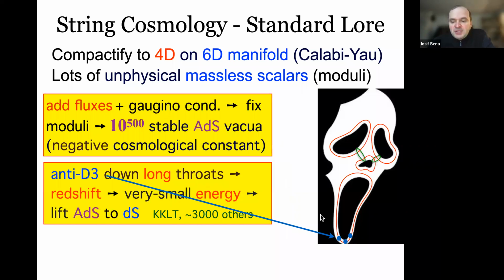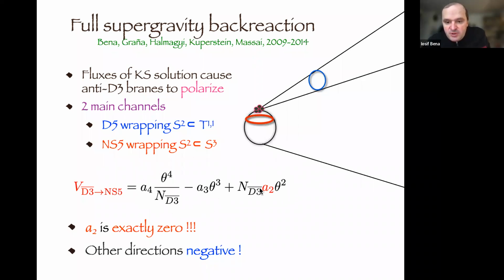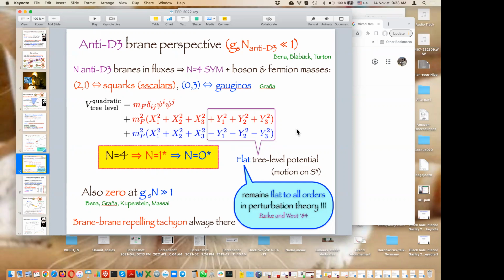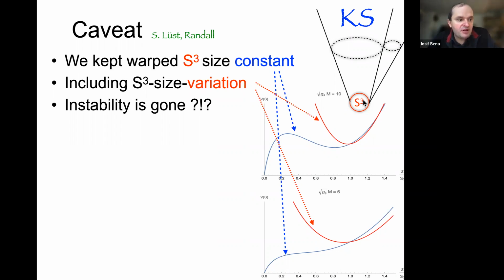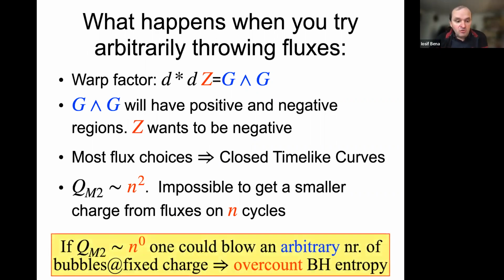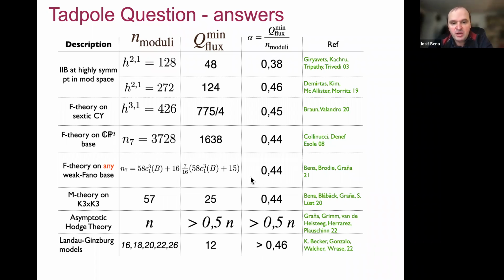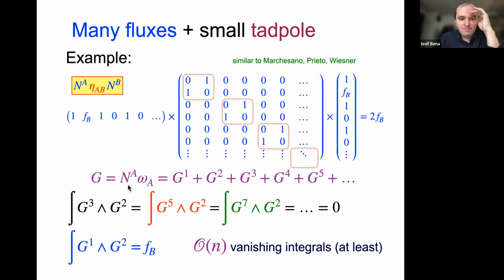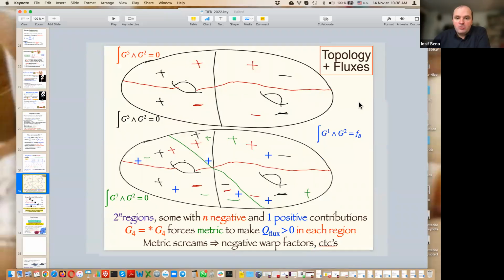Iosif Bena (IPhT Saclay): The Tadpole Problem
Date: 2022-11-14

The fluxes that stabilize the complex-structure moduli of string compactifications give rise to a nontrivial D3 charge, which needs to be canceled by other objects in the compactification. I will present arguments that this is impossible when the number of complex-structure moduli is large. This indicates that all String-Theory compactifications on manifolds with a large number of complex-structure moduli have massless scalars and hence are not suited for phenomenology.